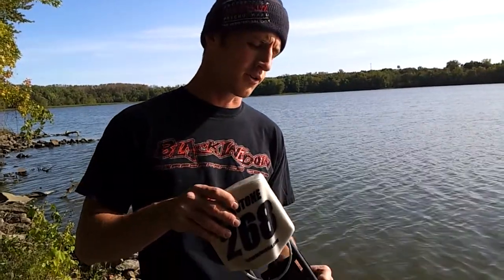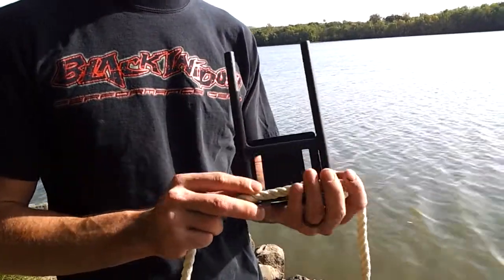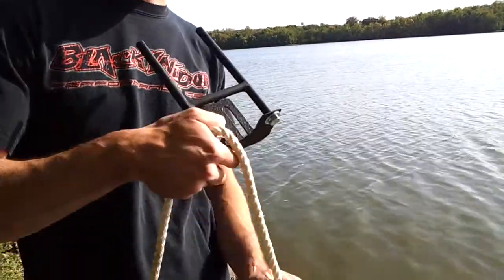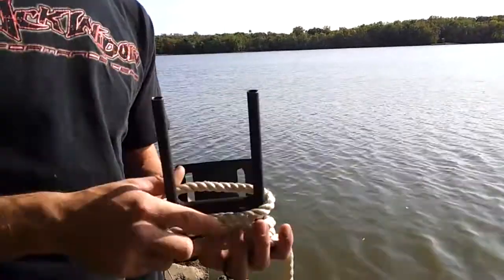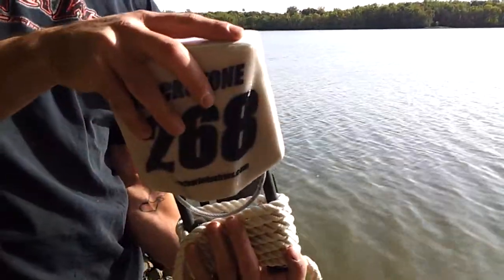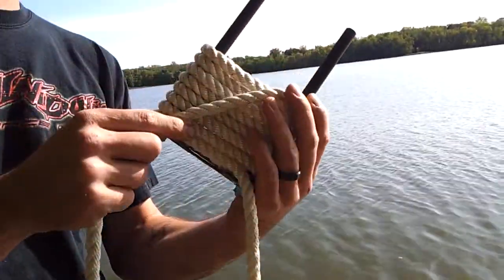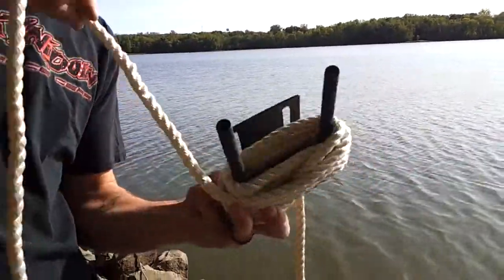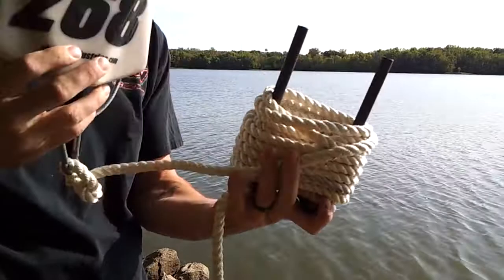Float Pro ML rope coil tutorial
Tutorial on the proper way to wrap your rope coil on the Float Pro ML series Follow this simple method to reduce any potential rope snagging that could lead to lost equipment.